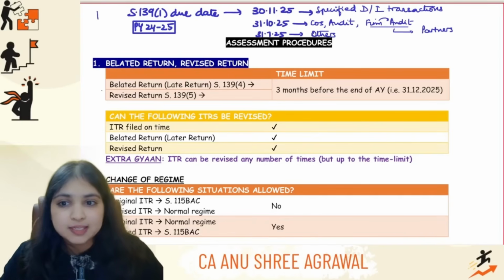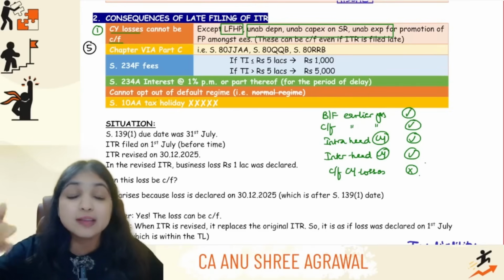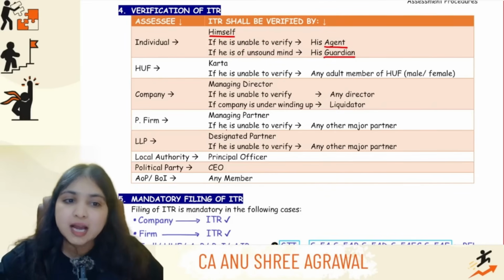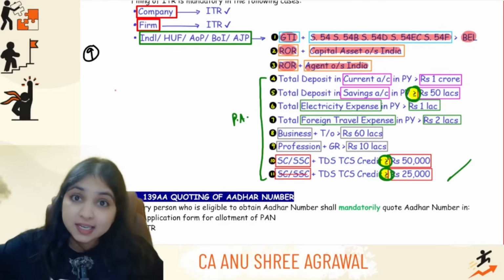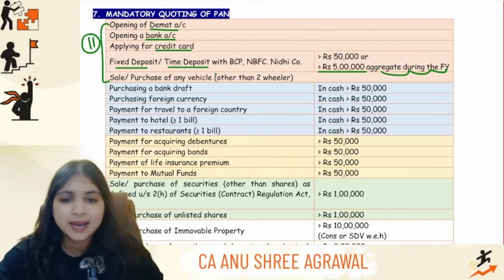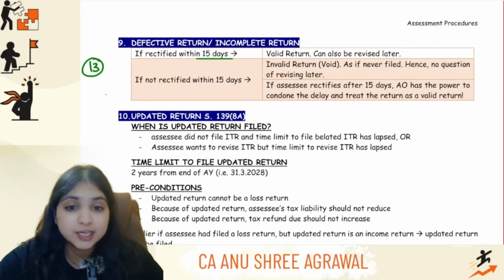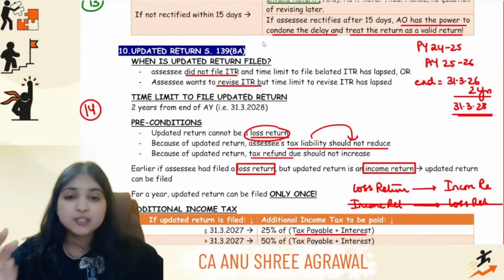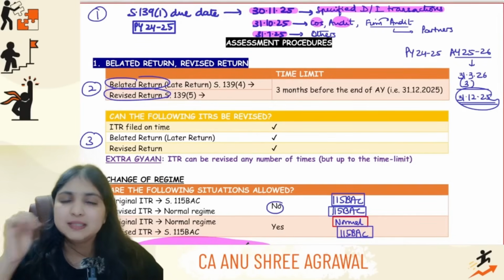Return of Income | CA Inter Direct Tax | Jan 2026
Revise the whole chapter of Return of Income with this one video. Relevant for CA Inter Jan 2026 exams.